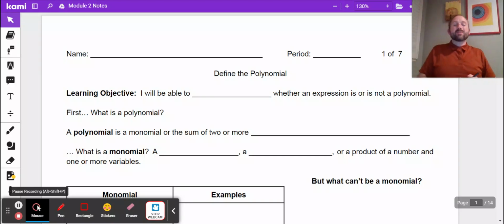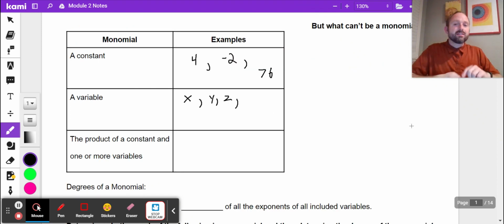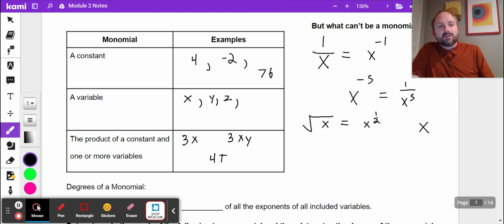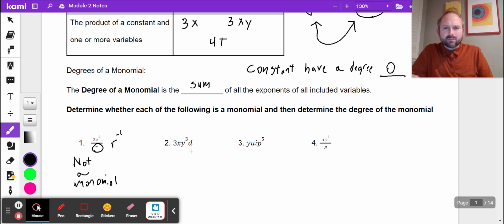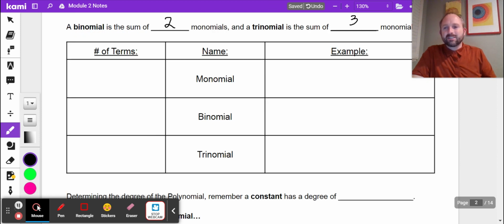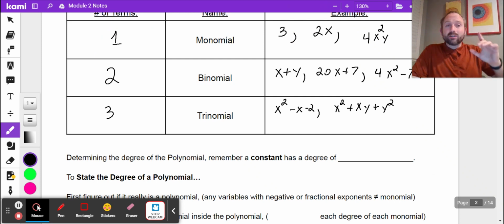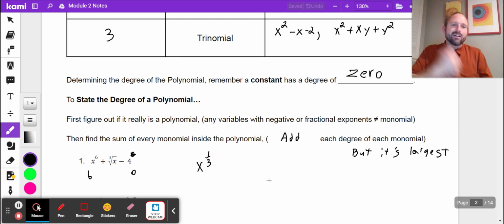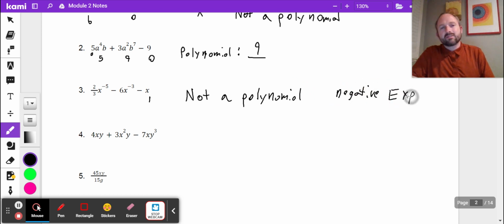Define the Polynomial